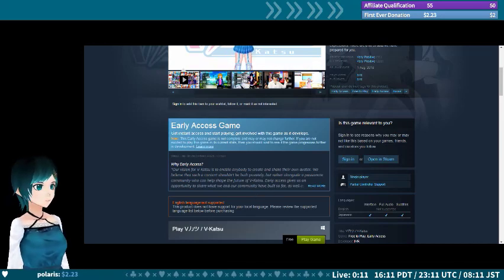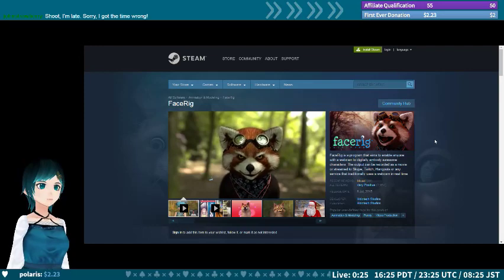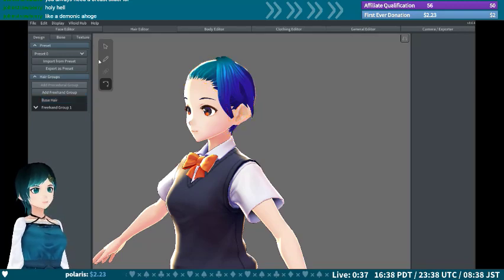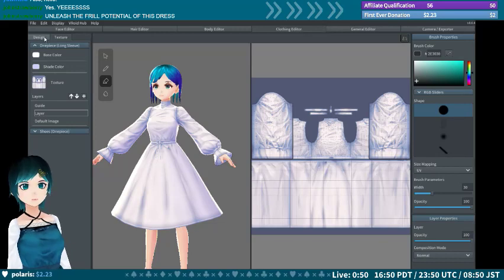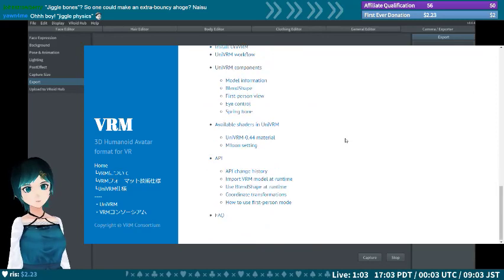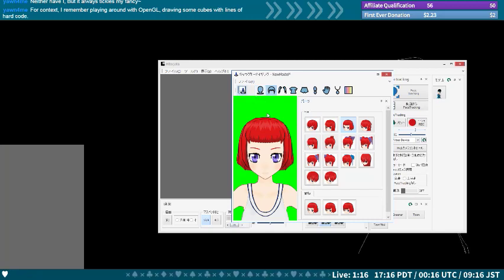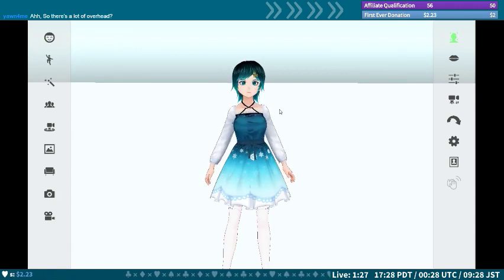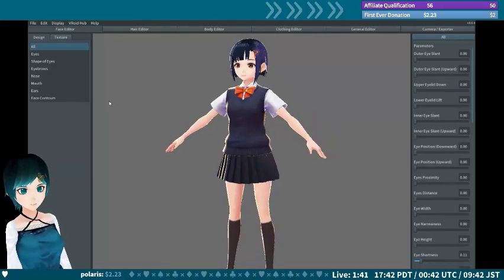Archive: Talking about my Vtuber setup, VRoid and VRM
Originally streamed on 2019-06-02, this is a walkthrough of how I developed my Vtuber model and made it run with only free resources and avoiding any need to relearn my 3D modelling skills.
I go over various choices of free Vtuber software and why I selected Hitogata, as well as the VRM standard and legal sources for models and textures.